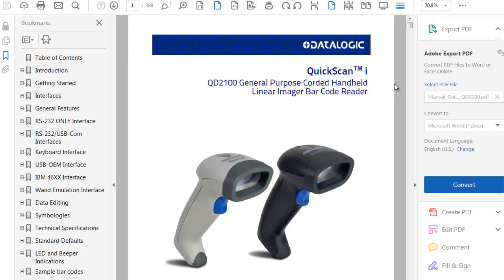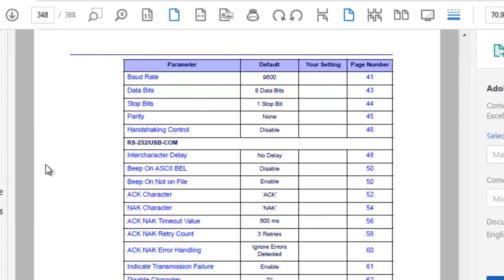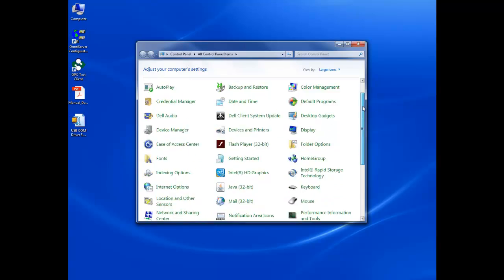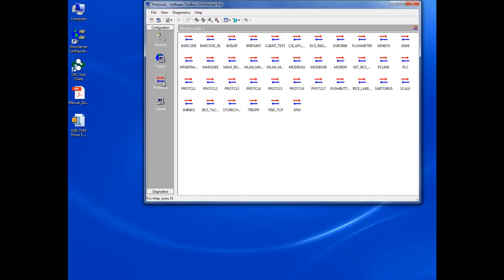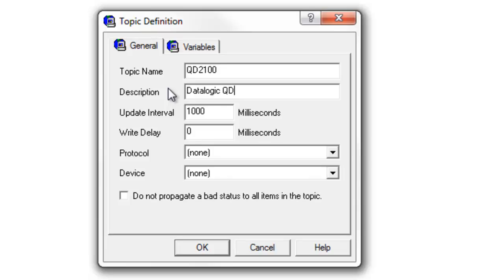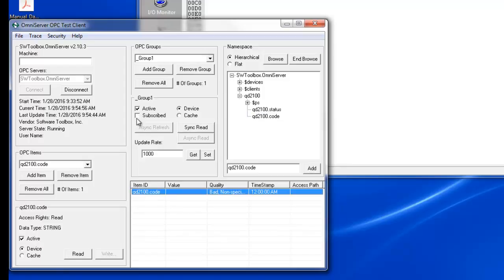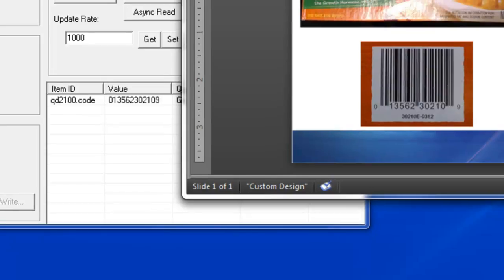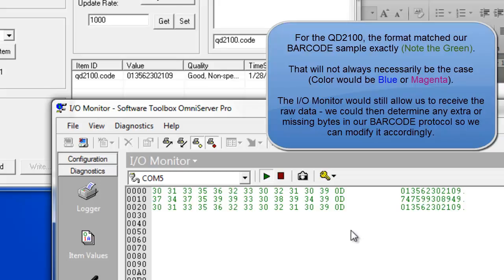Connecting DataLogic Scanners with Your HMI/SCADA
Learn how easy it is to bring DataLogic barcode scanner data into your HMI or SCADA - detailed live demo using OmniServer by Software Toolbox.